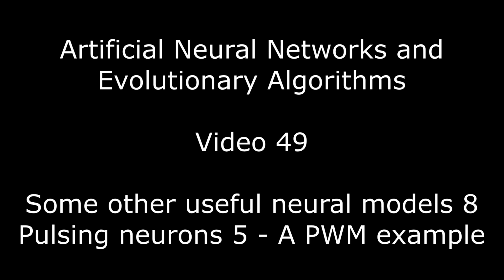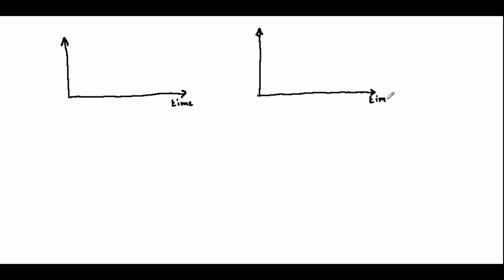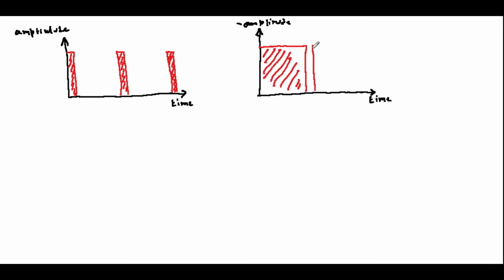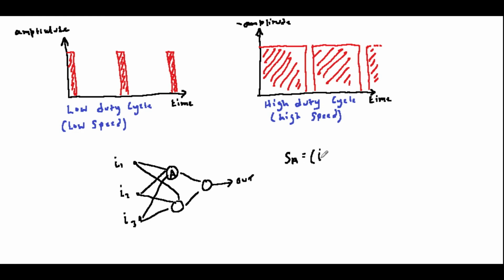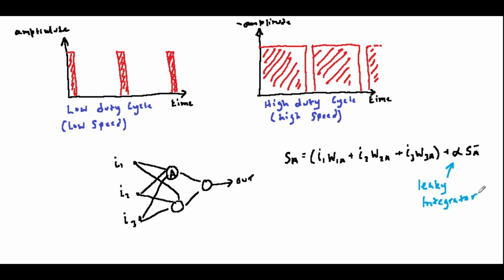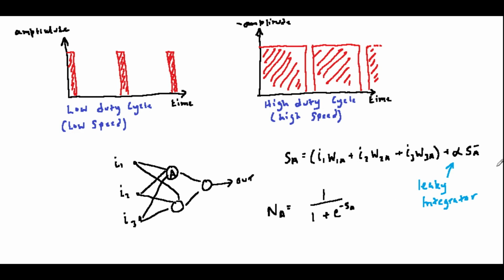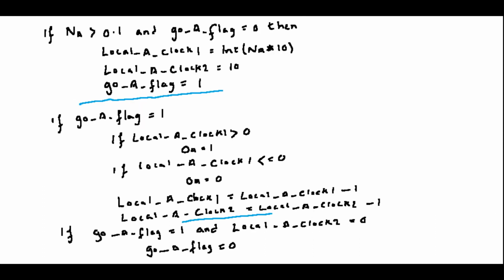ANNs and EAs 49: Alternative neuron models 8 - Pulsing neurons 5 - A PWM example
This video discusses a Pulse Width Modulation Neural Net